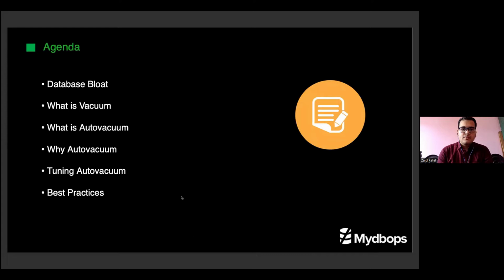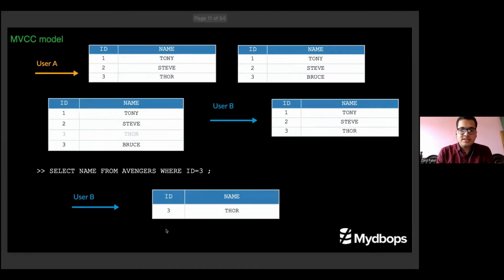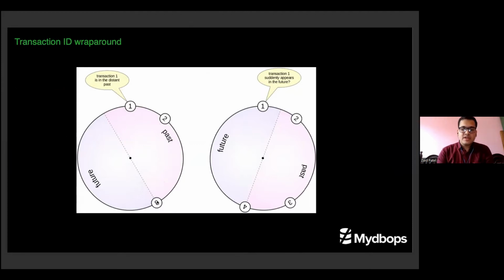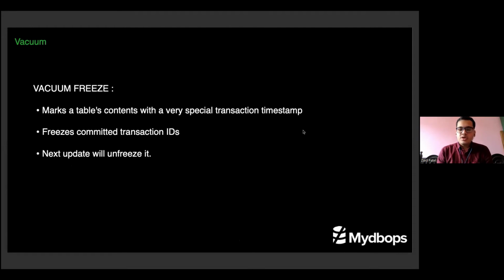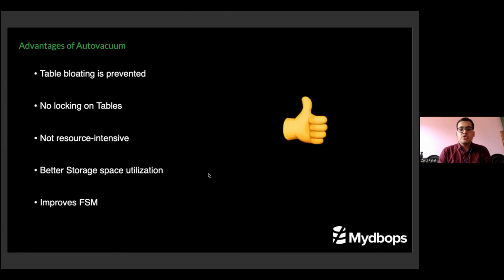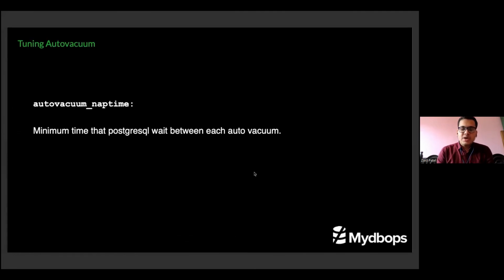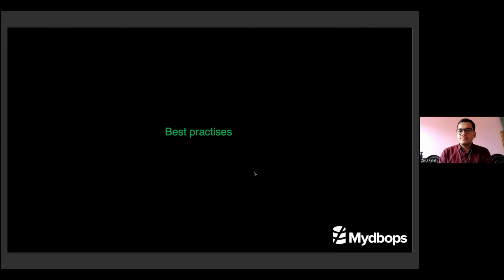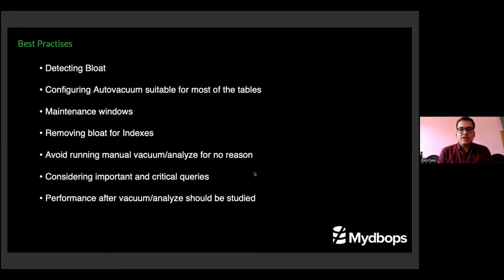Mastering Autovacuum Tuning: Optimizing Performance in PostgreSQL Mydbops Mywebinar Edition 17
Tuning Autovacuum in PostgreSQL - Mohammed Zaid Patel (Mydbops Team)

Welcome to this comprehensive video guide on tuning Autovacuum in PostgreSQL. In this tutorial, we'll explore the critical aspects of Autovacuum tuning and how it optimizes the performance of your PostgreSQL databases. Join us as we delve into the world of Autovacuum tuning and uncover advanced techniques to achieve maximum efficiency.

🚀 Are you struggling with database maintenance and performance optimization in PostgreSQL? Join us as we unravel the complexities of Autovacuum tuning and discover how it can revolutionize your PostgreSQL deployments.

For more details and updates, please follow up on the below links.